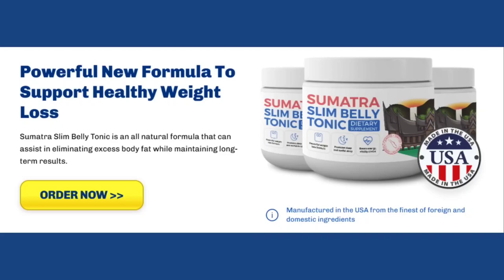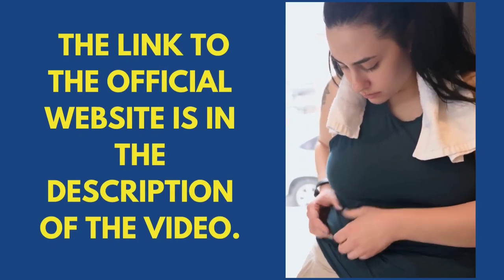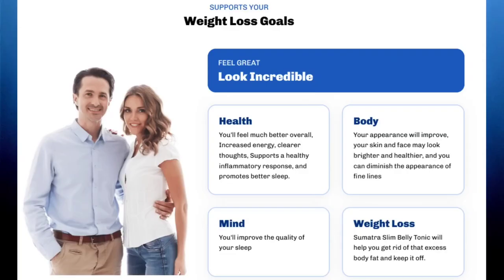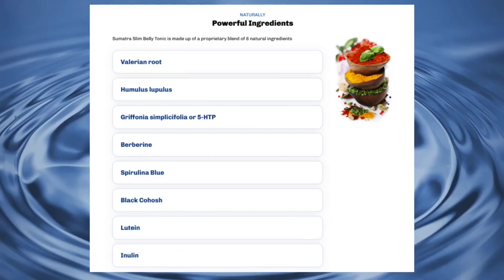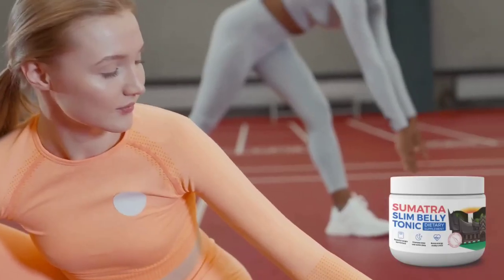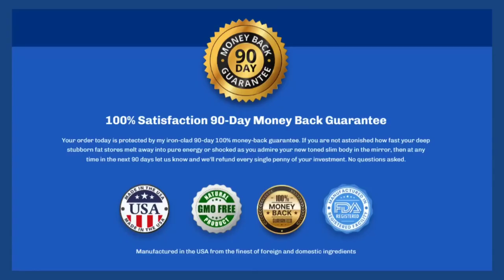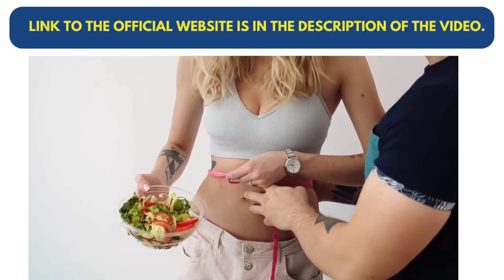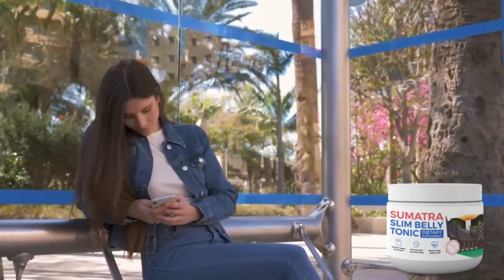Sumatra Slim Belly Tonic Dietary supplement Review 2024! Benefits Of Sumatra Slim Belly Supplement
Hello, everyone! Today, we're bringing you a comprehensive review of Sumatra Slim Belly Tonic, a product that has recently gained a lot of attention. We'll analyze the ingredients, the benefits, how to consume it correctly, and, of course, emphasize the importance of purchasing the product from the official website.

1. Benefits of Sumatra Slim Belly Tonic:
"Let's start by talking about the incredible benefits that Sumatra Slim Belly Tonic offers. This product is known for its effectiveness in assisting the natural weight loss process. Among the highlighted benefits are metabolism acceleration, reduction of abdominal fat, and increased energy levels. Additionally, many users report improved digestion and an overall sense of well-being."

2. Powerful Ingredients:
"What makes Sumatra Slim Belly Tonic so special are its carefully selected ingredients. Among them, we find natural ingredients such as Valerian root, humulus lupulus, barberine, spirulina blue, lutein, inulin, and other herbal extracts known for their thermogenic and antioxidant properties. This unique combination promotes not only weight loss but also overall body health."

3. How to Consume:
"As for the method of consumption, it is recommended to dilute a measure of Sumatra Slim Belly Tonic in water or juice and consume it before a meal. Following the usage instructions is essential to achieve the best results. Always remember to consult a healthcare professional before starting any supplementation."

"Now, an important alert: to ensure the authenticity of the product and avoid possible counterfeits, it is crucial to acquire Sumatra Slim Belly Tonic only from the manufacturer's official website. By buying from the official site, you will be sure to receive an original product and may take advantage of exclusive promotions."

Conclusion:
"To conclude, Sumatra Slim Belly Tonic presents itself as a promising option for those seeking natural assistance in the weight loss process. With its powerful formula and proven benefits, it is an interesting choice for those looking for a healthy approach."